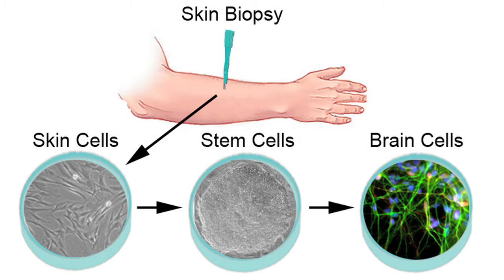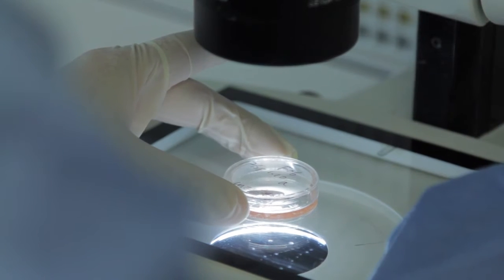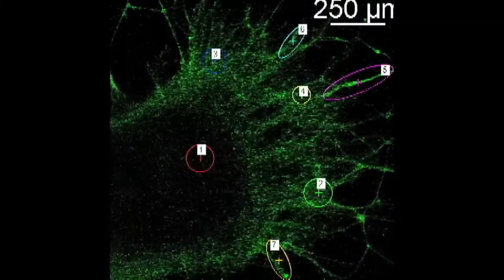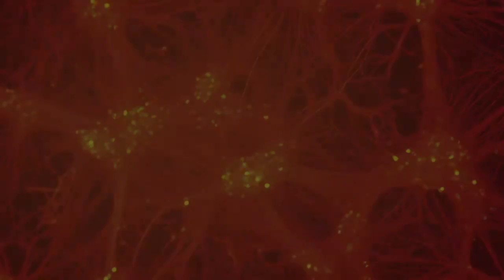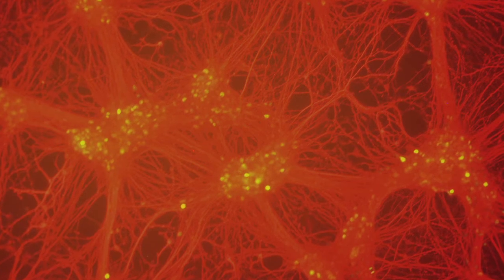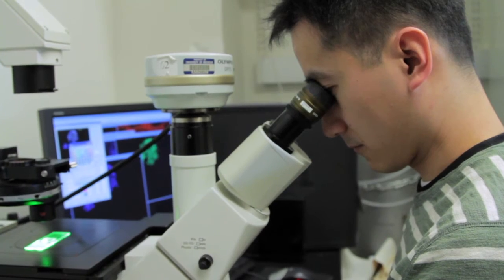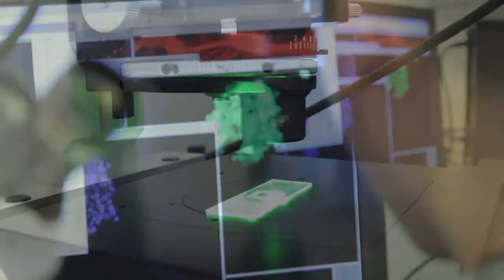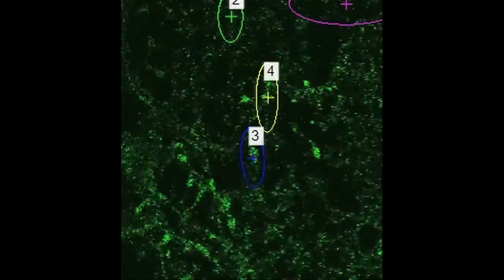First stem cell study of bipolar disorder yields promising results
New stem cell research published by scientists from the University of Michigan Medical School, and fueled by the Heinz C. Prechter Bipolar Research Fund, may help scientists better understand bipolar disorder, and test new treatments for it.